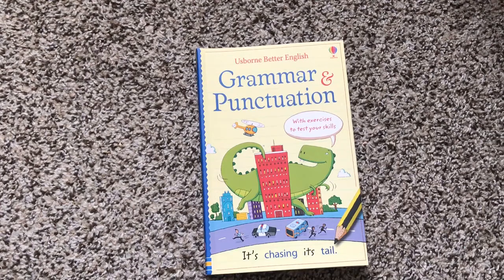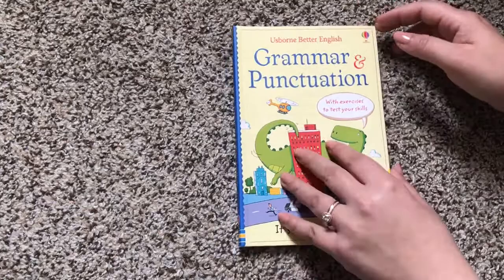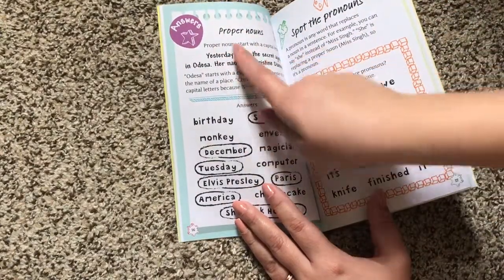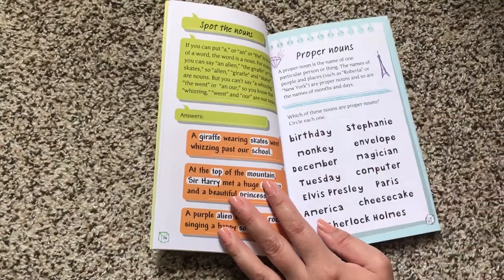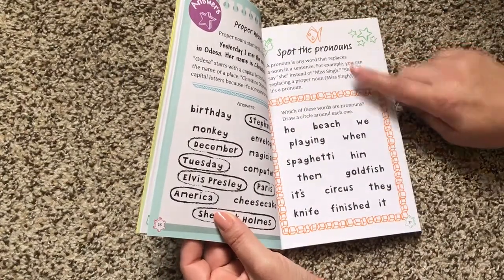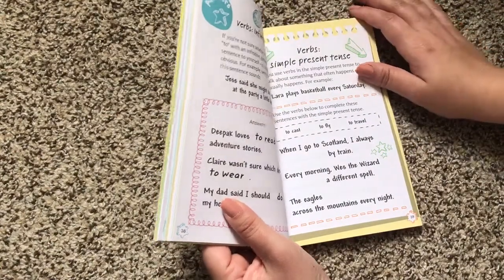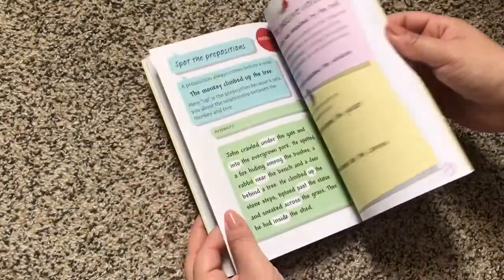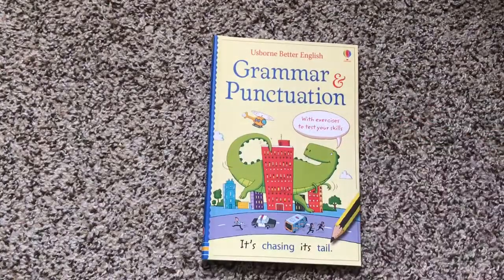Usborne Better English - Grammar and Punctuation 📚 Usborne Books & More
Does your student/child need more practice with grammar and punctuation? This awesome book could be used for quick morning work in the classroom or reviews for your child. It's a concise explanation of the most useful grammatical and punctuation tips!